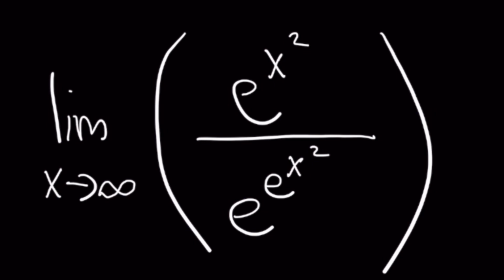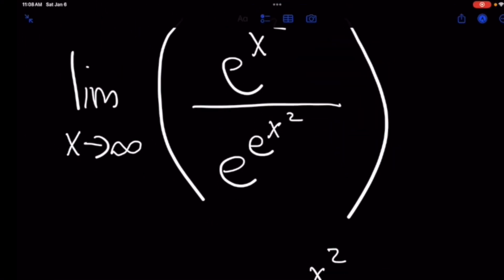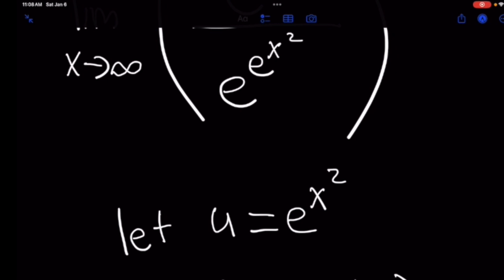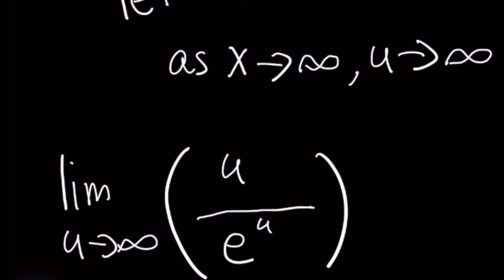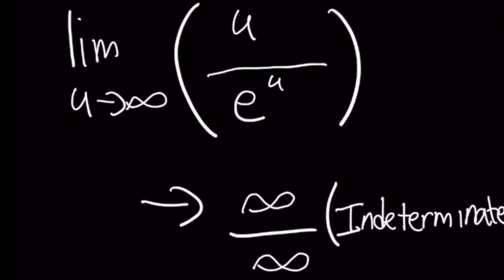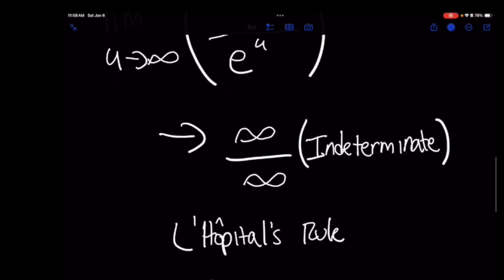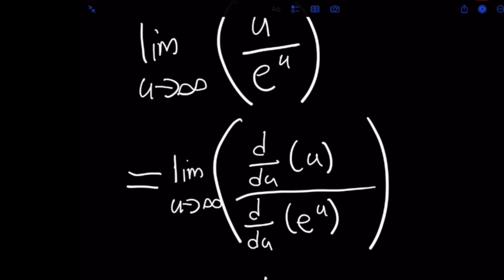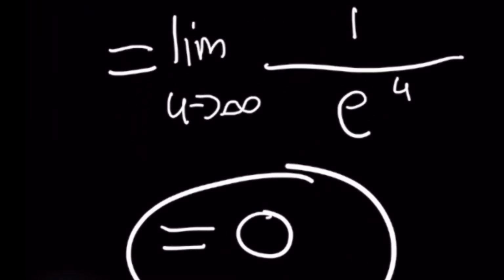Limit | My Teacher Didn't Make It THIS Easy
This limit is too easy to solve after I show you this cool trick! In this video, you'll see that for for limits problems such as this one, they're easy to solve with these two steps: using L'Hopital's rule and limit substitution.

At a glance, finding the limit as x approaches infinity of this exponential function looks pretty tricky, and working out the limit problem can be a bit tough. But the two tricks I'll show you transform this limit problem into something a lot simpler to work with. We'll first substitute for a variable to simplify the fraction, and then we'll take derivatives of top and bottom using l'hopital's rule to make the answer obvious! Hope you enjoy!

0:00 - Introduction
0:10 - The Limit Problem
0:30 - U Substitution
1:24 - Indeterminate form (L'Hopital's Rule)

This graphing calculator is a beast and never failed me in college:

I loved THIS ruler in college, for engineering classes: